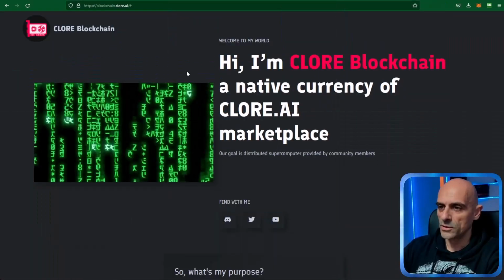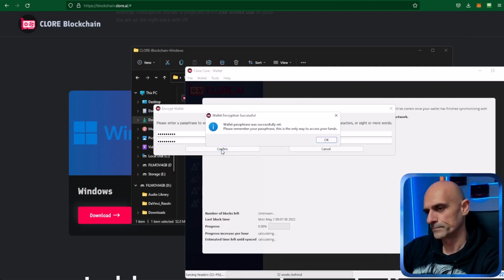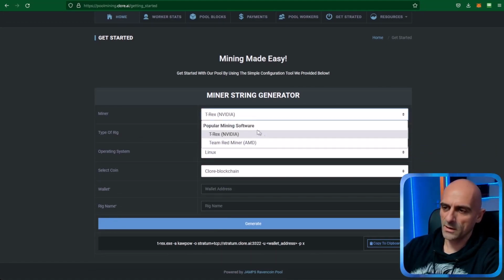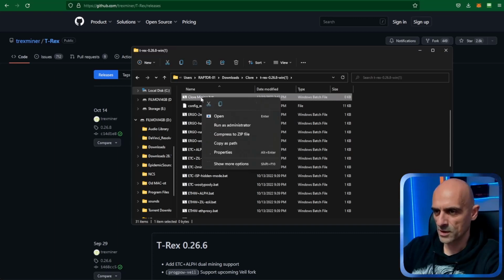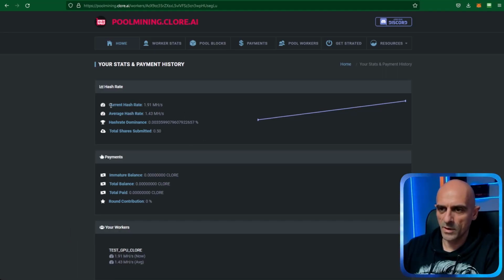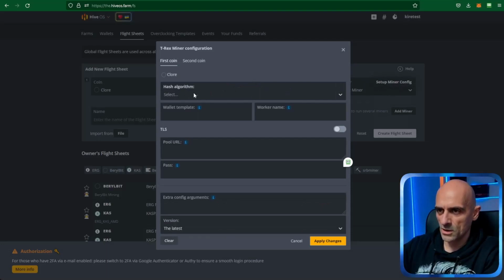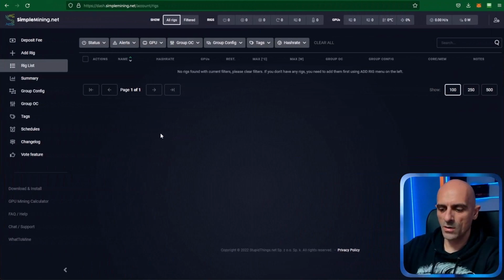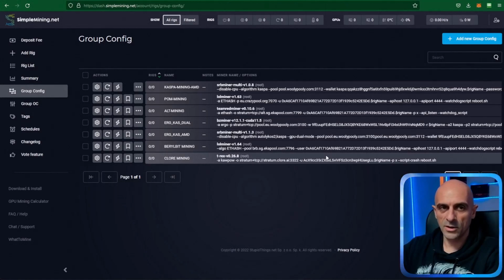The Ultimate Guide to CLORE GPU Mining: Maximize Your Earnings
CLORE Blockchain is here to reward computing power providers on clore.ai marketplace. Providers will be earning CLORE Blockchain when they successfully rent their machine on clore.ai alongside with the bitcoins paid from the customers for the computing power.

00:00 CLORE Info
00:45 CLORE Wallet
03:35 CLORE Mining Pools
04:14 CLORE GPU Mining Windows
08:45 CLORE GPU Mining HiveOS
12:00 CLORE GPU Mining SimpleMining